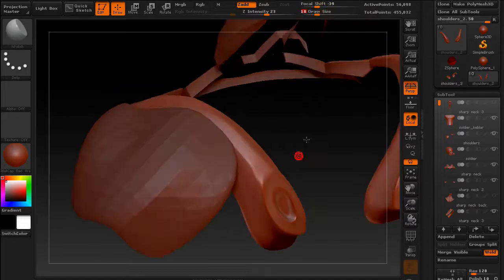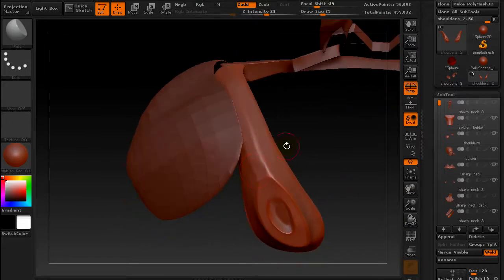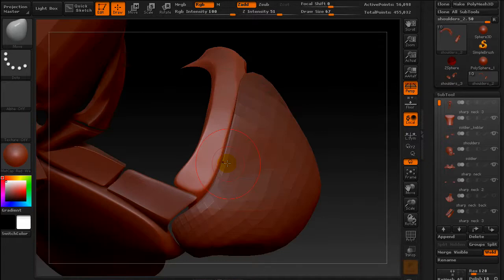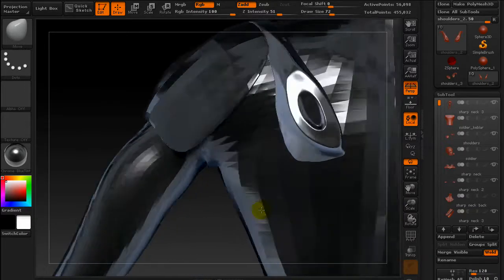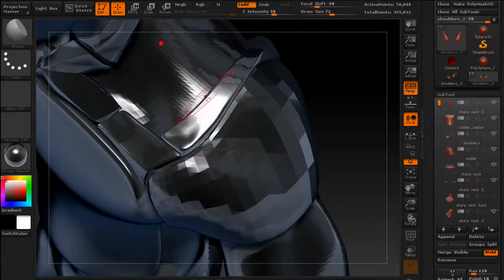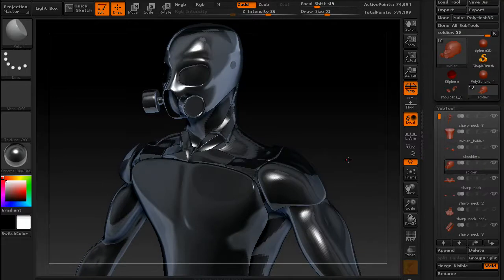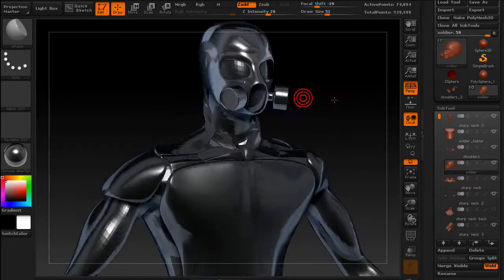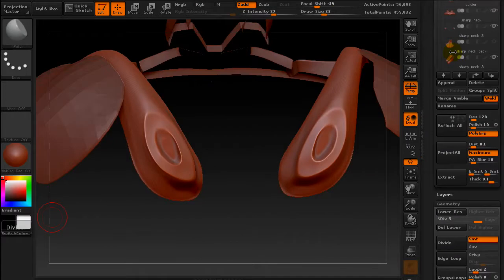Next Gen Game Characters Creation - 14 - Polishing tools